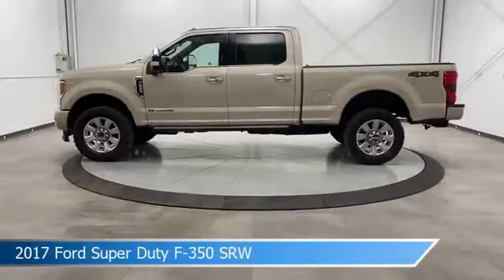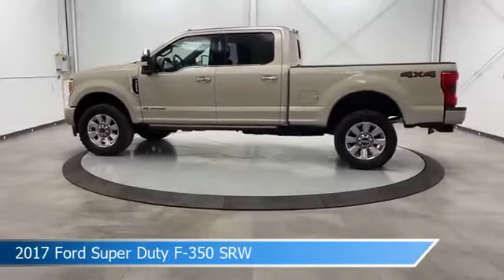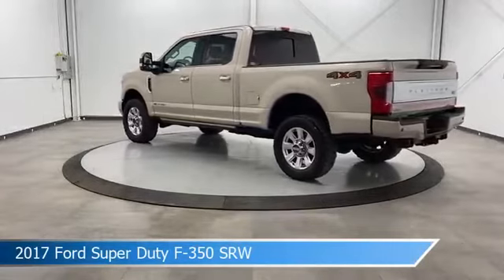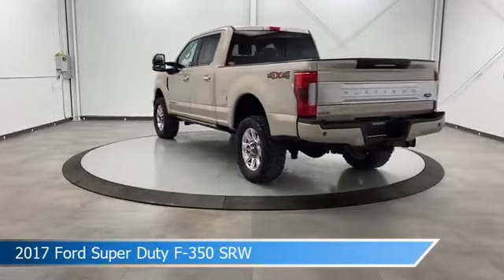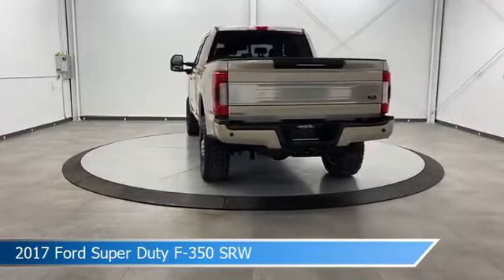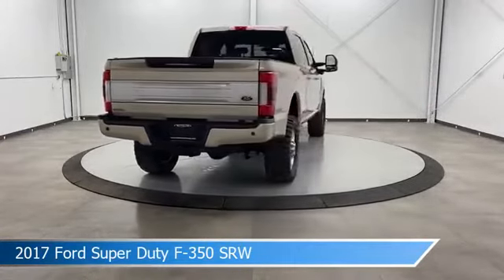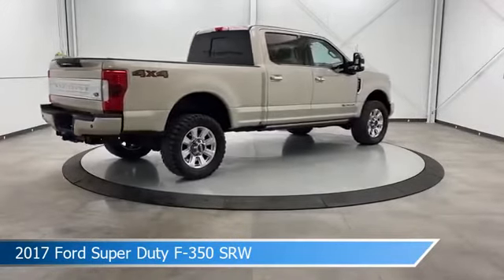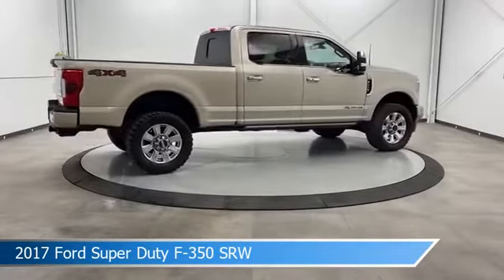2017 Ford Super Duty F-350 SRW CT-F09236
2017 Ford Super Duty F-350 SRW CT-F09236